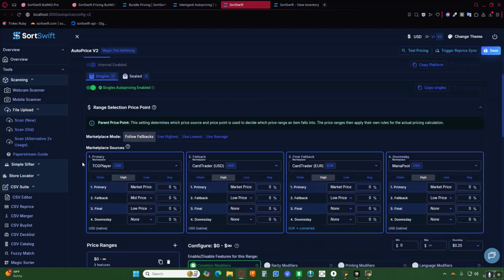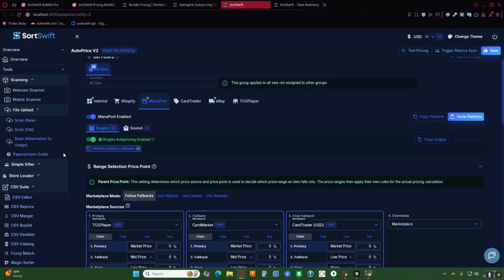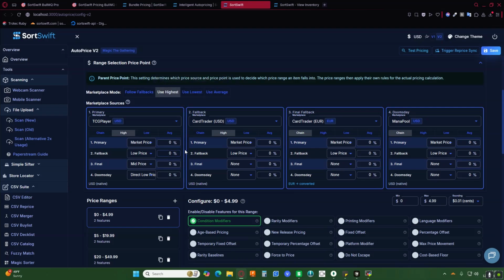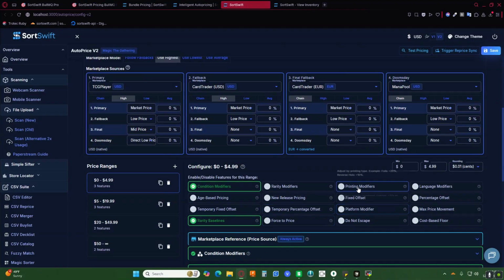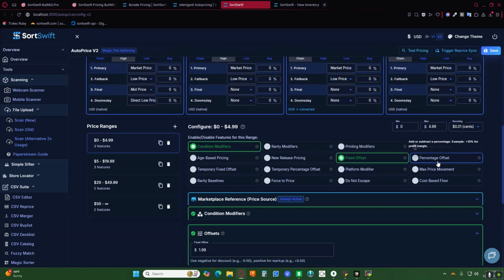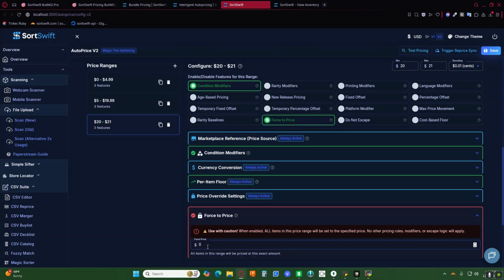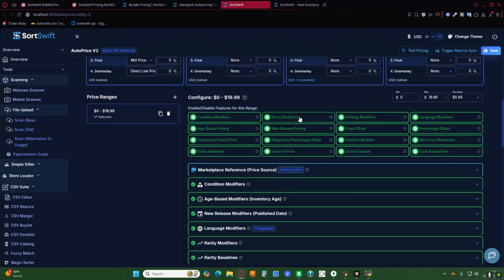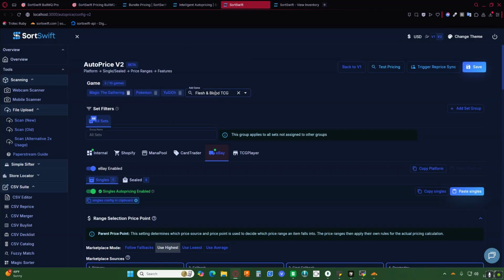Industry-Leading TCG Multi-Platform Pricing Tool: Fully Customizable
Introducing Auto Price V2: Ultimate Guide to Custom Price Rules

Join Micah as he walks through the powerful new features of Auto Price V2, an advanced automatic pricing tool. In this video, learn how to create custom step orders, enable and disable features, and select price ranges for singles and sealed items per platform. Discover how to set up and modify rules, apply various pricing modifiers, and test different pricing scenarios for platforms like eBay and Shopify. This in-depth tutorial covers everything from initial game setup to detailed pricing strategies, ensuring you get the most accurate and optimized pricing for your inventory.

00:00 Introduction to the New Auto Pricer V2
00:53 Setting Up Game and Set Filters
02:00 Platform-Specific Pricing Rules
03:01 Configuring Price Points and Marketplaces
05:30 Advanced Pricing Features and Modifiers
15:11 Testing and Final Adjustments
17:09 Conclusion and Final Thoughts